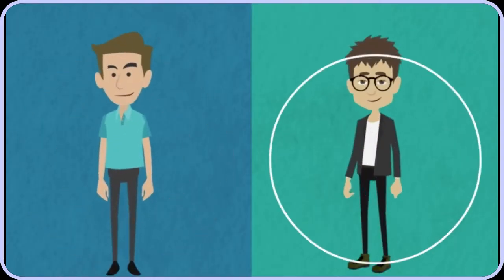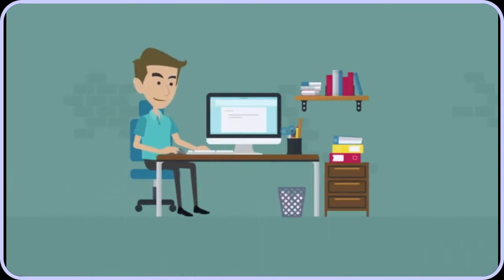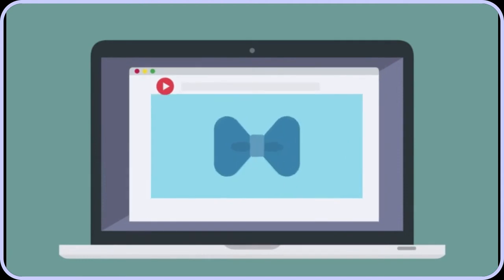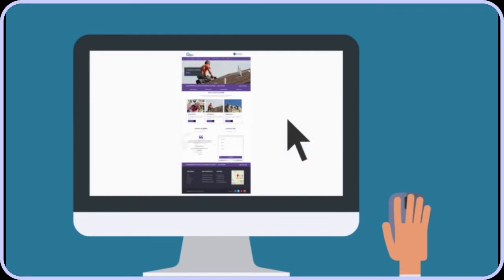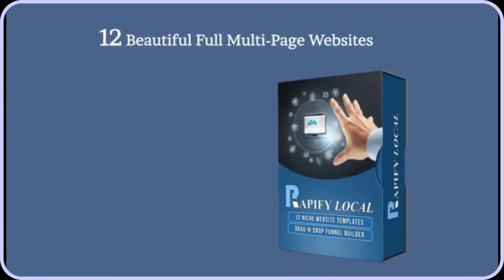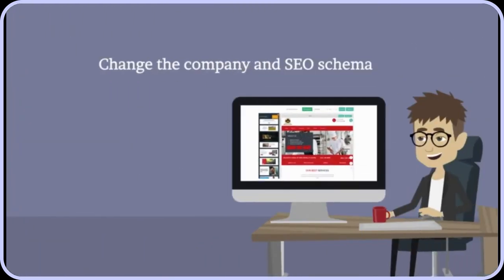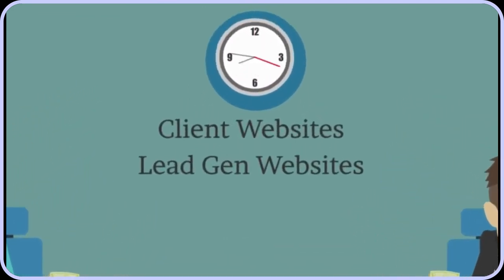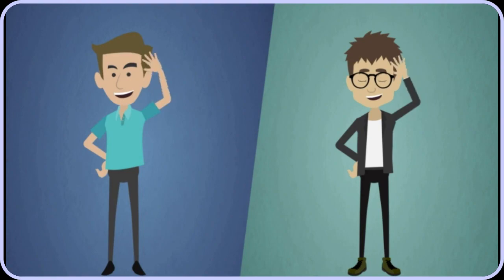Rapify Local | Drag & Drop Website Platform | Local Business Website Builder | DFY Website Templates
Rapify Local Is a Local Business Website Builder - Get Instant Access To The Rapify Local Drag & Drop Website Platform Including DFY Website Templates PLUS BONUSES Now

DFY Website Templates For Many Local Business Categories With A Single Mouse Click!

Build Great Money Making Local Business Websites In MINUTES... Without Coding Using A Drag & Drop Website Platform!

Features include:
- 12 Beautiful full multi-page websites
- Drag-n-Drop funnel builder
- All the webpage elements you need
- Time-saving Done-For-You sections
- Instant site-wide customization
- Easy to use interface
- SEO-friendly
- Mobile friendly
- Full documentation and support
- No installation, design skills or coding skills required
- No huge learning curve
- Full Agency License included

Get Access To The Rapify Local Drag & Drop Website Platform Now